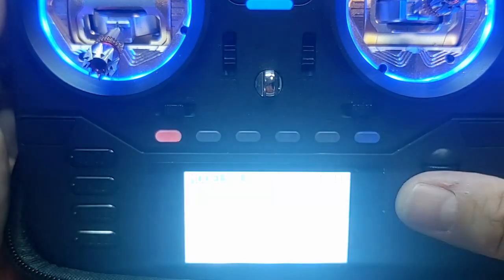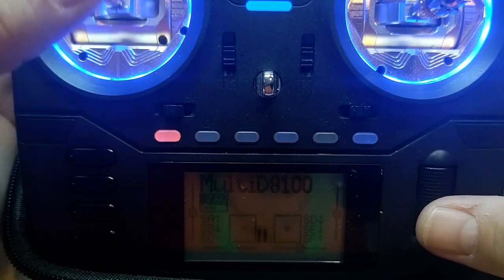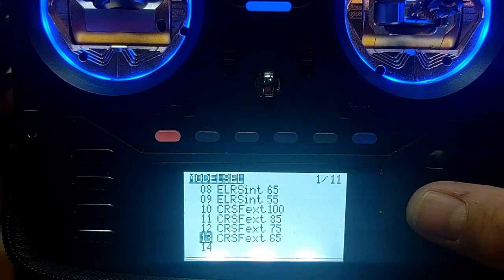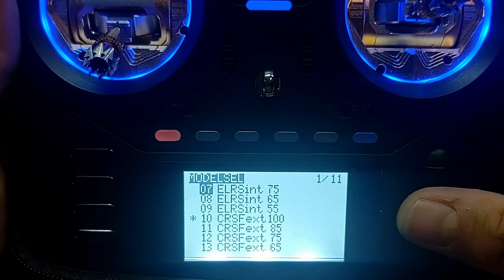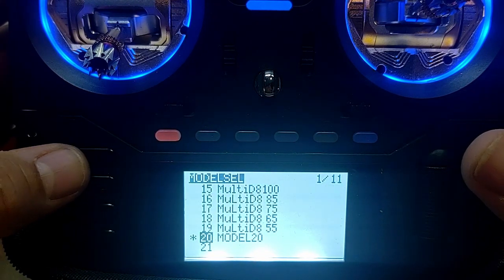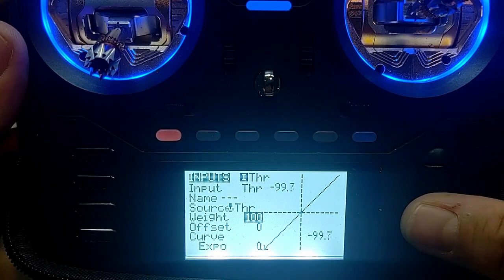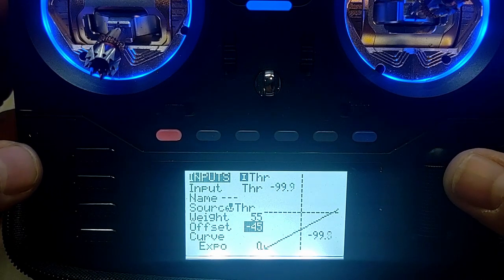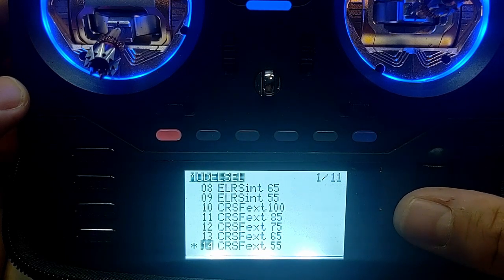Create An FPV Radio Model With A Throttle Scale - Tame Your Whoop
Vary your quad's max throttle by creating models with different throttle scales. Gives you full stick deflection, greater throttle resolution, & greater control. Perfect for flying that 2S whoop indoors, or just taming your quad while you develop better throttle control skills.